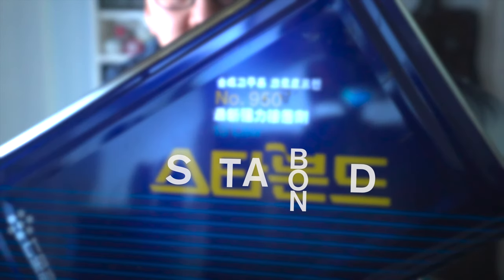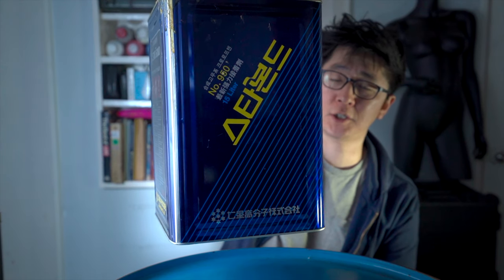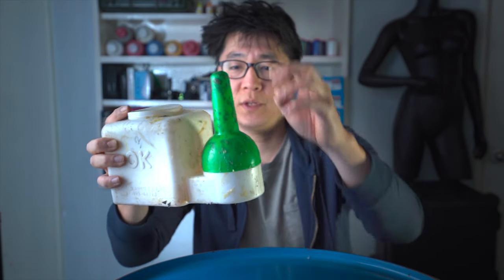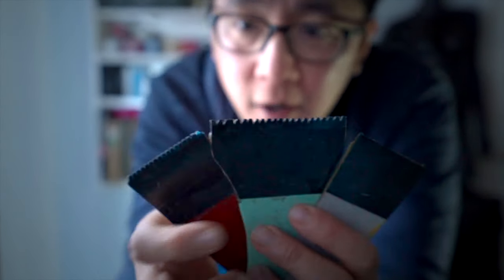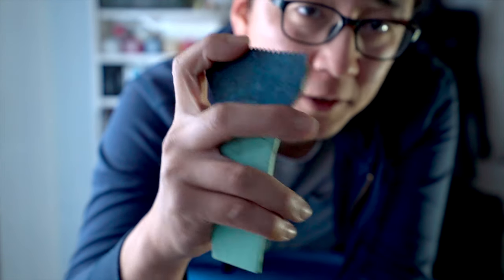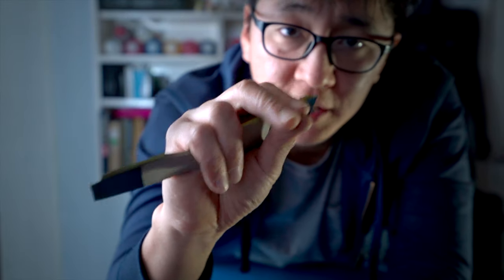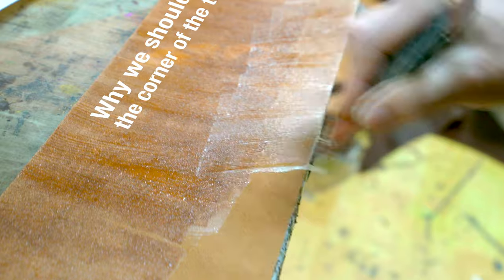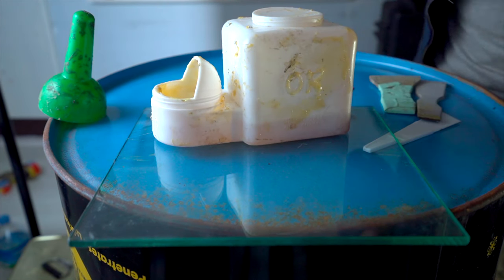Adhesive application tip - Adhesive dribble fun tutorial.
Tutorial on how to apply adhesive easily on fabric and leather.

It's a skill used for manufacturing leather goods or fabric bags ETC.

This is my 3rd video and there's lot of miss used English and explanation may not be enough so please comment if you have any question.

We do sewing and crafting with leather and fabric in South Korea.

We will upload videos about making, skills, our life, fun stuffs,  ETC.
And someday, we'll introduce our own products too :)

Leather monster in this video started his career at 1984 and I also have and experience in bag company and fashion industry for about several years.

He is managing a small bag factory as an subcontractor. He's skill is good. but for many reasons his factory is in mass as you can see.

Fabric Monster, the editor of this channel, will also introduce fun crafting, developing, and our life in Seoul Korea.

Enjoy and leave a comment for any question :)

Thank you for great stuffs
Meeting MtFox by BoxCat Games
Calm The Fuck Down by Broke For Free

"Naked Street" (By Cosmic Analog Ensemble)
"New Hamra" (By Cosmic Analog Ensemble)
Nuff said 2 by ANDERS BOTHÉN
Stuck in Between 1 by ANDERS BOTHÉN
Stays the same (INST.) by Gloria Tells
Rain Quail by Dust Follows
Gold Rush 1 by Magnus Ringblom

" I DON'T KNOW WHAT WE'RE YELLING ABOUT" by Anchorman Brick Tamland